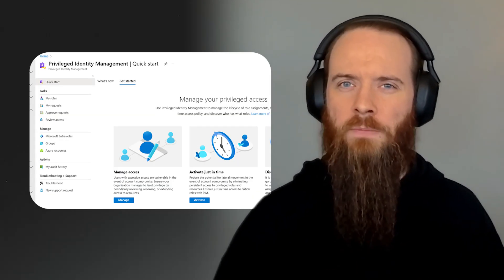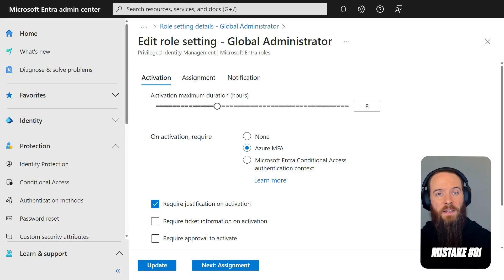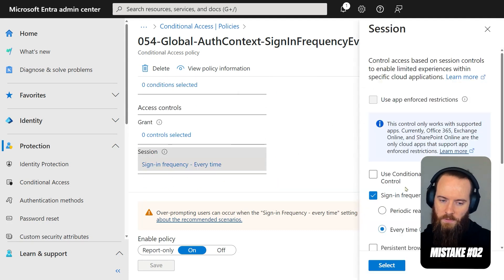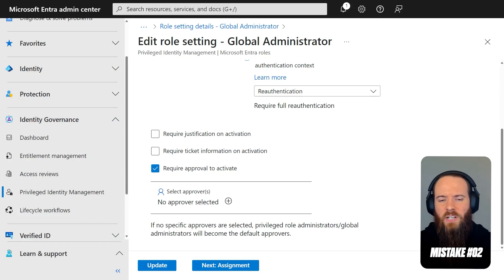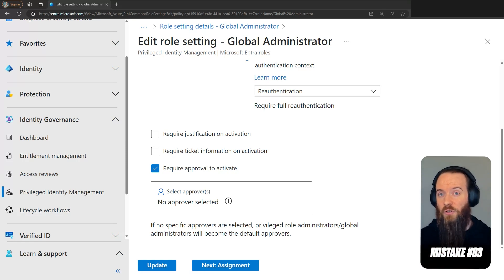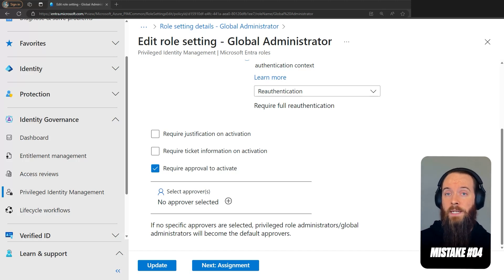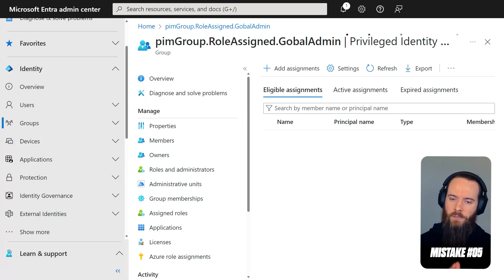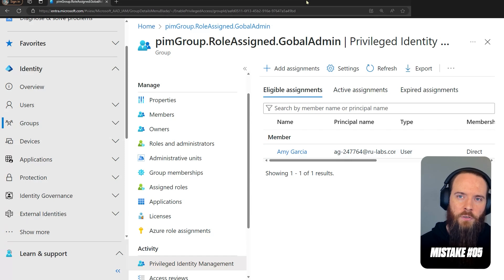Why Privileged Identity Management Falls Short [5 Key PIM Mistakes]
Are your Microsoft 365 Privileged Identity Management (PIM) settings leaving you exposed? Discover the 5 common mistakes that could be putting your organisation at risk—and how to fix them.

In this video, we dive into Microsoft  Privileged Identity Management (PIM) to uncover critical misconfigurations that could compromise your security. As a Microsoft Security Partner of the Year, we’ve identified recurring issues, including:

✅ The limitations of MFA settings you might not know.
🔒 Why Conditional Access with Authentication Context is essential.
⚙️ Common misuses of approval processes for role activation.
🛠 The risks of ignoring PIM for groups.
🚨 How to avoid lockouts with break-glass accounts.
Learn actionable tips to reinforce your identity security, prevent token theft, and implement well-architected Conditional Access policies.